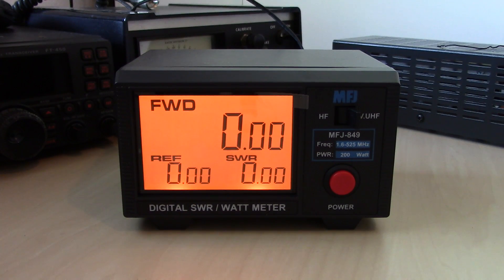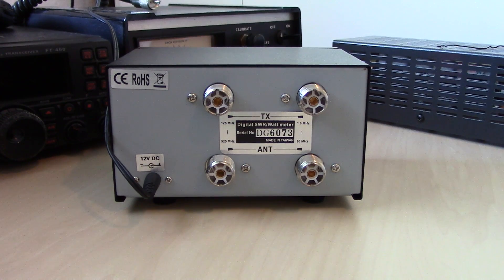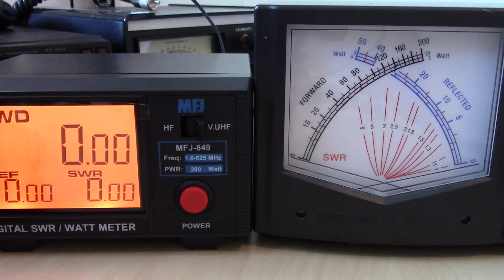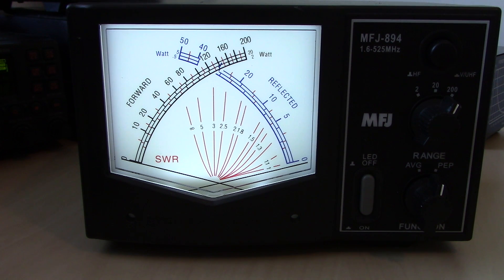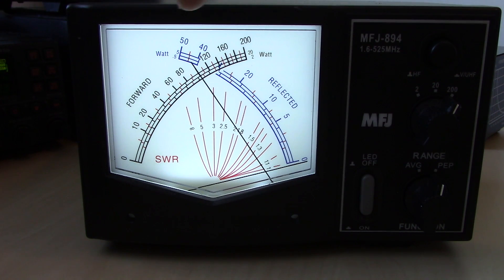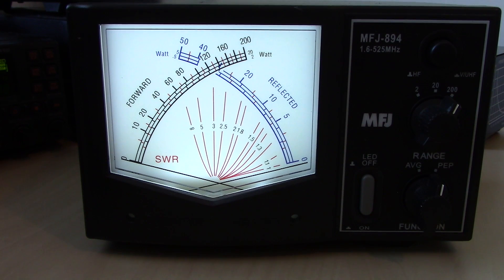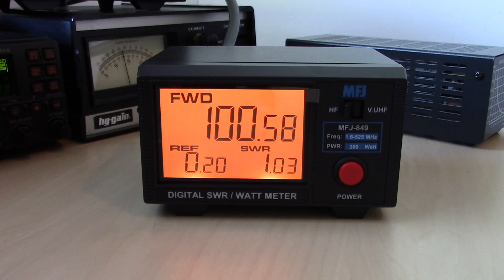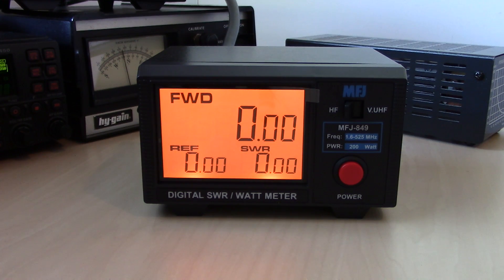Digital SWR Power Meter MFJ-849 Comparison Review VSWR Meter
Here's a fast video about the recent MFJ-849 digital SWR/Power meter I picked up. In under 5 minutes, you will check out this new product, and see how it looks compared to an analog cross needle meter.
I love comments and thumbs up.